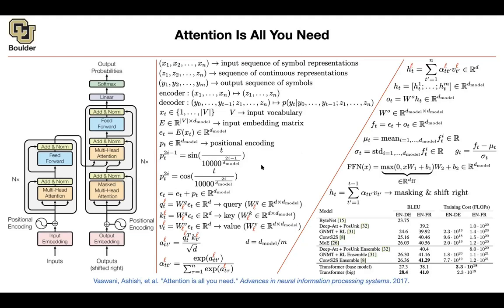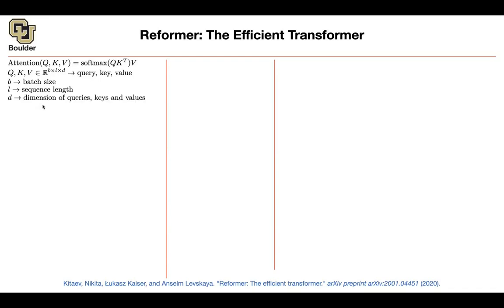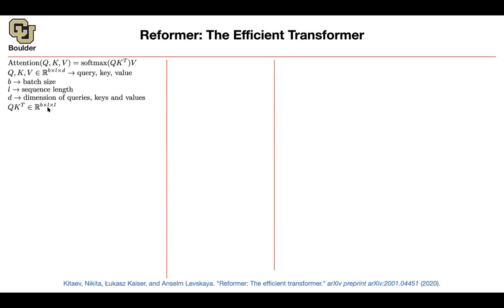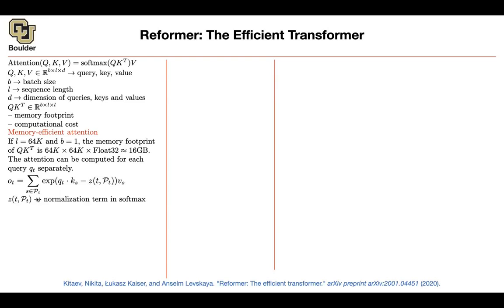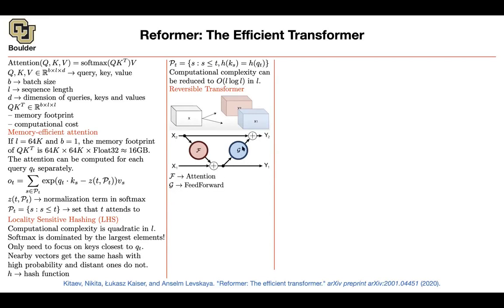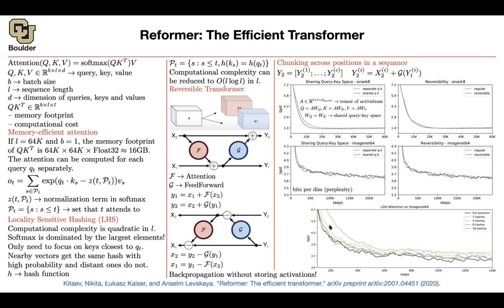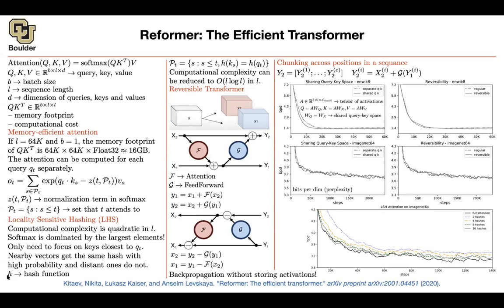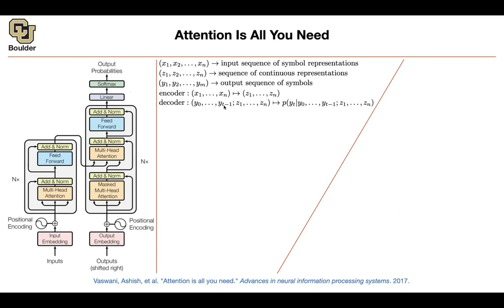Reformer | Lecture 56 (Part 2) | Applied Deep Learning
Reformer: The Efficient Transformer